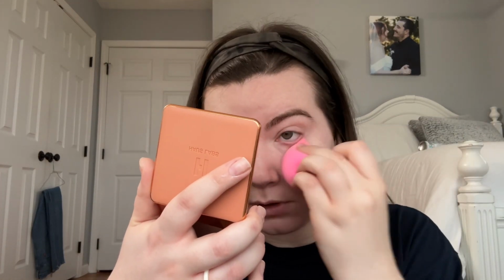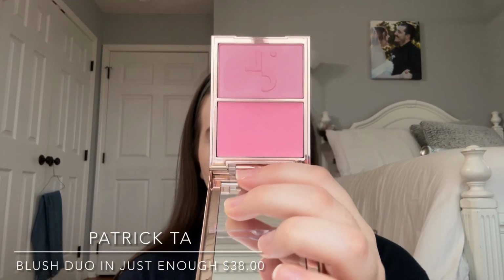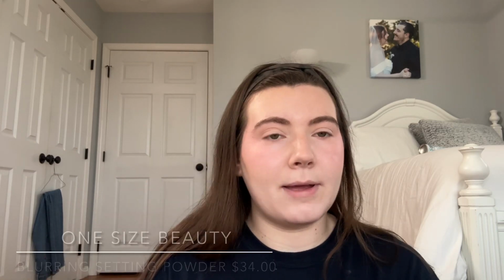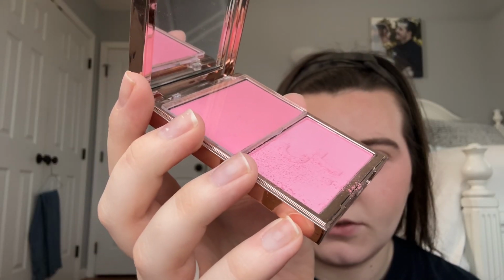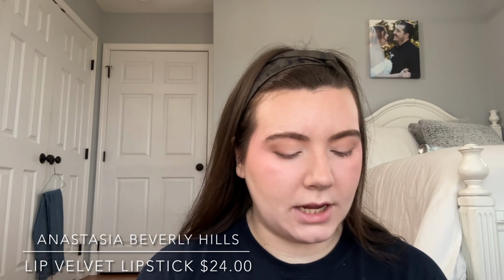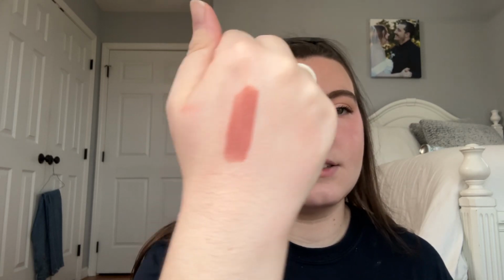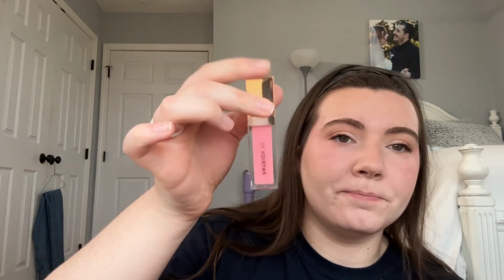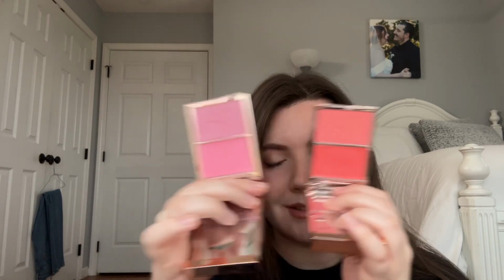Trying New Makeup | Mini Reviews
Hey guys! Today I wanted to do a makeup tutorial using some of the new makeup I purchased. Let me know if you’ve tried any of these products and how you felt about them. 🩷